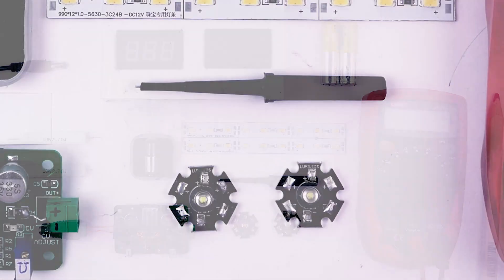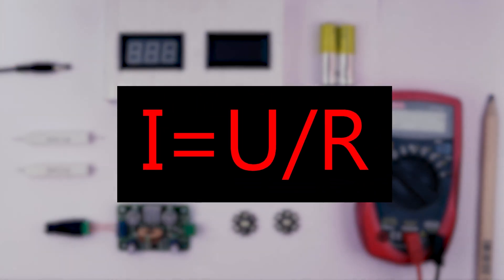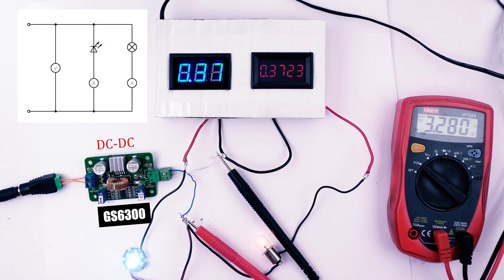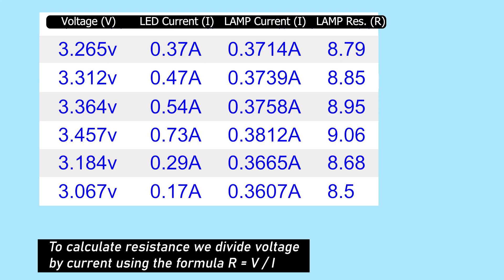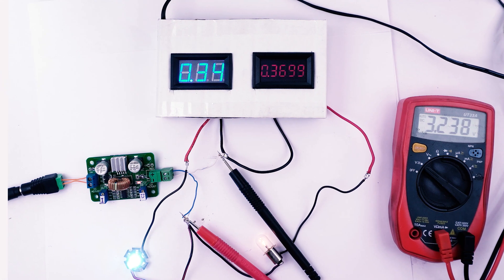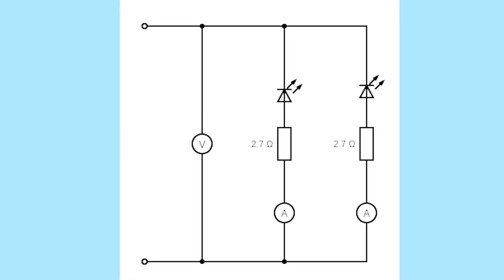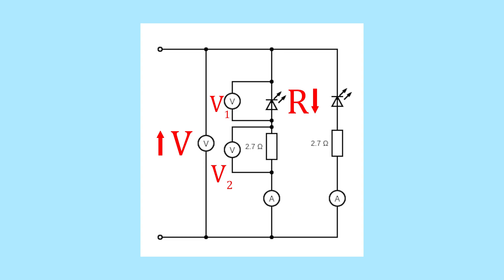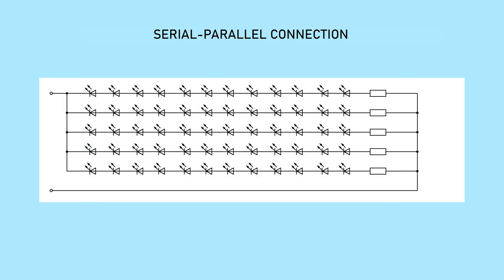Why does an LED need a RESISTOR? The Simplest Explanation.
BTC:384FUkevJsceKXQFnUpKtdRiNAHtRTn7SD
ETH: 0x20ac0fc9e6c1f1d0e15f20e9fb09fdadd1f2f5cd

0:00 Relation between Voltage and Current
1:27 LED vs BULB Experiment
2:59 LED VI curve
3:36 LED vs LED Experiment
4:37 Why does an LED need a resistor in series?
5:19 Parallel vs Serial connection of LEDs
6:00 Ron Mattino. Thanks for watching! :)